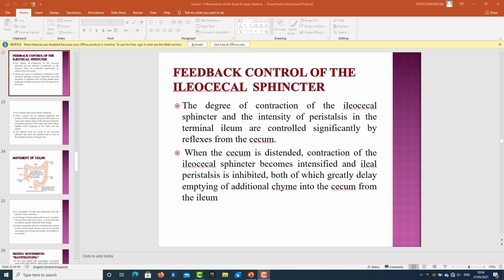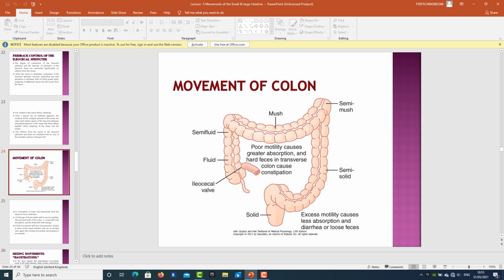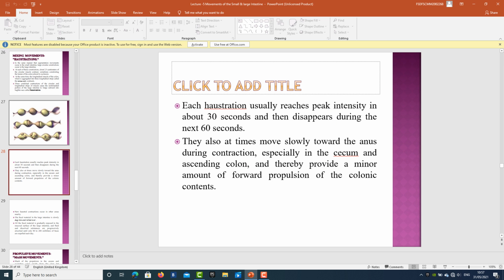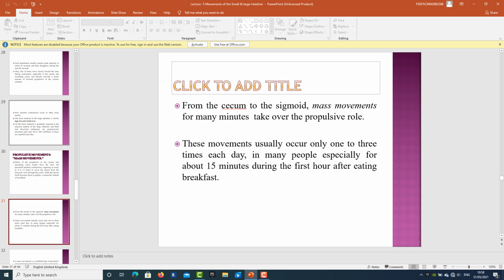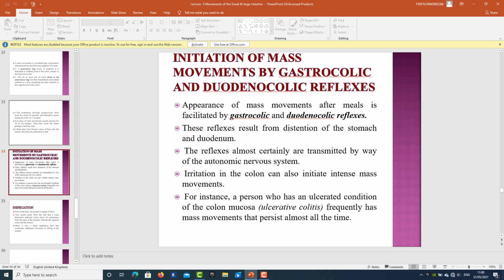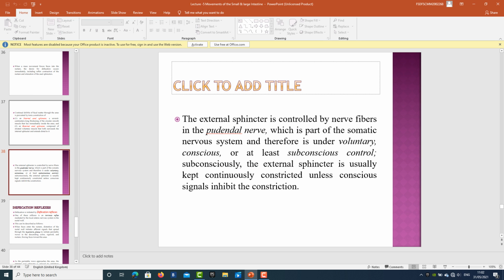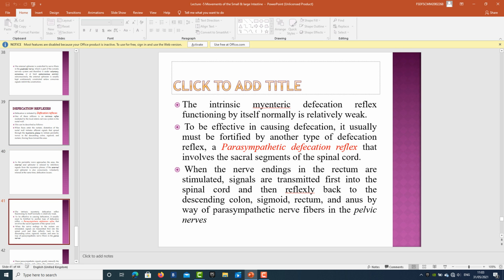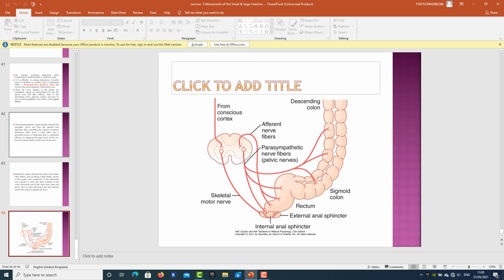GIT 5 Part II by Prof. Dr Hooria Aamir